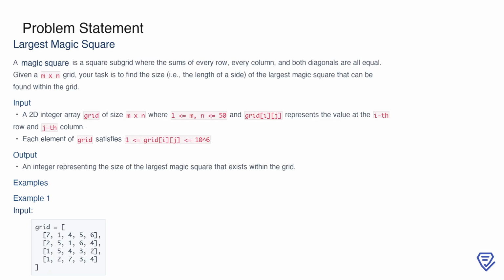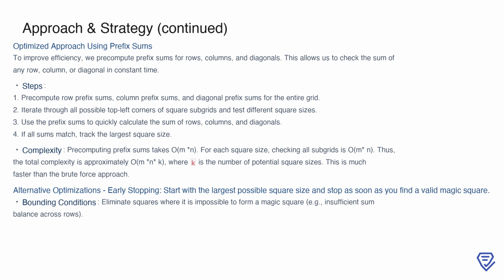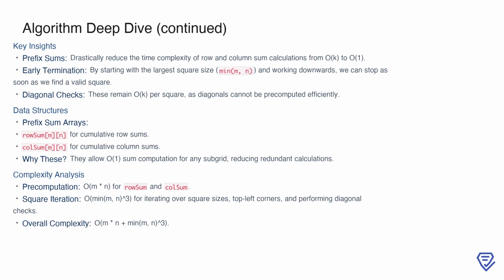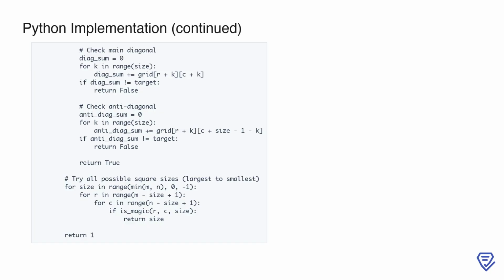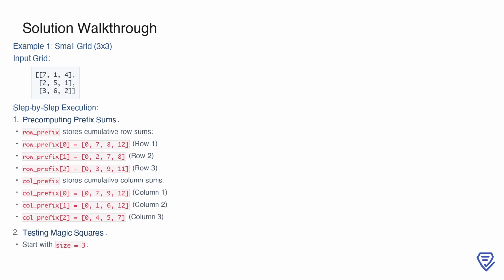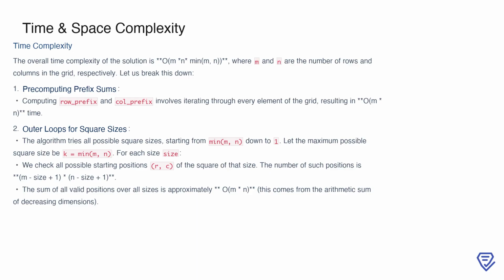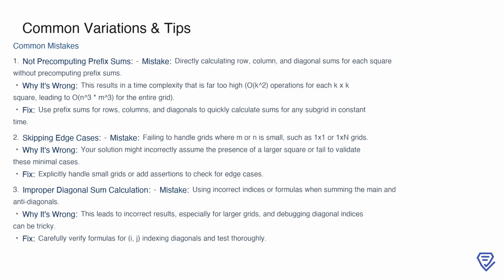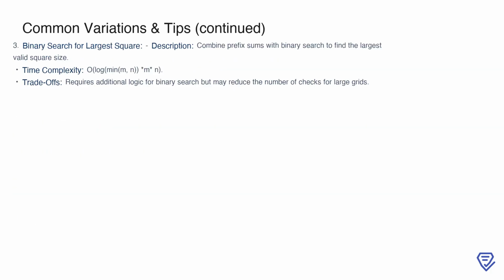LeetCode 1895: Largest Magic Square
Difficulty: Medium

📚 Topics: Array, Binary Search, Math, Stack

⏱️ Timestamps:
00:00 - LeetCode 1895: Largest Magic Square
00:26 - Problem Statement
01:04 - Problem Statement (continued)
01:43 - Problem Statement (continued)
02:17 - Problem Statement (continued)
02:53 - Approach & Strategy
03:53 - Approach & Strategy (continued)
05:02 - Approach & Strategy (continued)
06:07 - Algorithm Deep Dive
07:12 - Algorithm Deep Dive (continued)
08:30 - Algorithm Deep Dive (continued)
09:52 - Algorithm Deep Dive (continued)
10:38 - Python Implementation
12:05 - Python Implementation (continued)
13:24 - Java Implementation
14:27 - Java Implementation (continued)
15:20 - Java Implementation (continued)
16:13 - Solution Walkthrough
17:06 - Solution Walkthrough (continued)
17:47 - Solution Walkthrough (continued)
18:37 - Solution Walkthrough (continued)
19:12 - Solution Walkthrough (continued)
19:57 - Time & Space Complexity
20:50 - Time & Space Complexity (continued)
21:45 - Time & Space Complexity (continued)
22:33 - Time & Space Complexity (continued)
23:43 - Common Variations & Tips
25:01 - Common Variations & Tips (continued)
25:45 - Common Variations & Tips (continued)
27:00 - Common Variations & Tips (continued)
28:25 - Common Variations & Tips (continued)
29:07 - Conclusion
29:29 - Thank You!